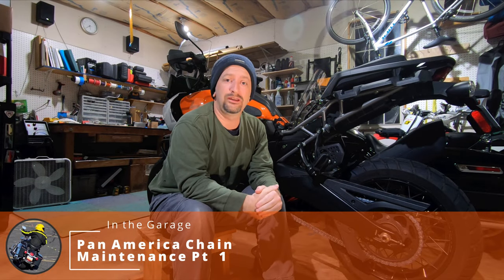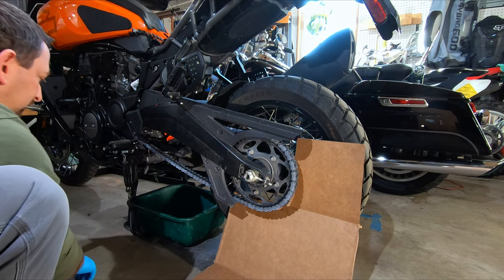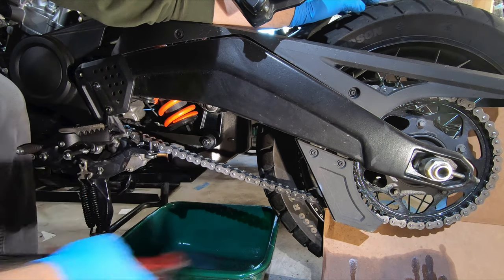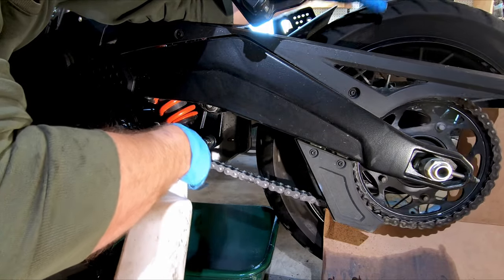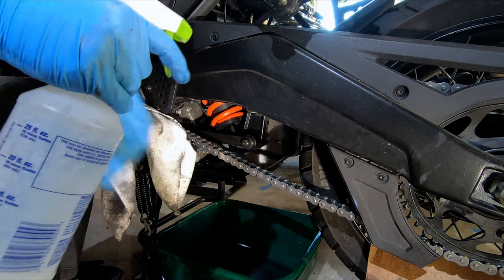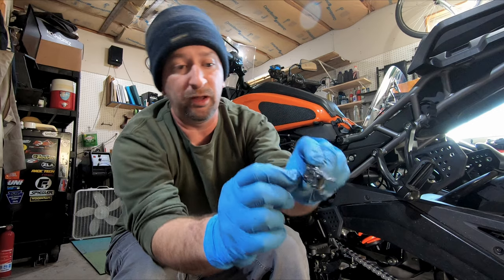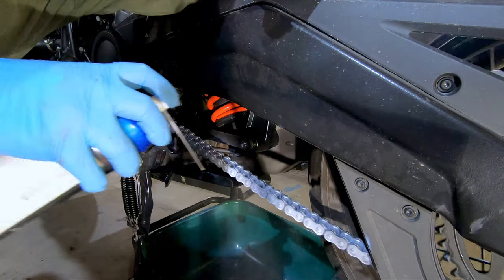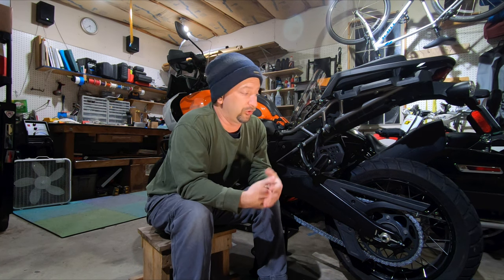Harley Davidson Pan America chain maintenance, Part 1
In this video I share the process and products I use to clean and lubricate the chain on my Harley Davidson Pan America.